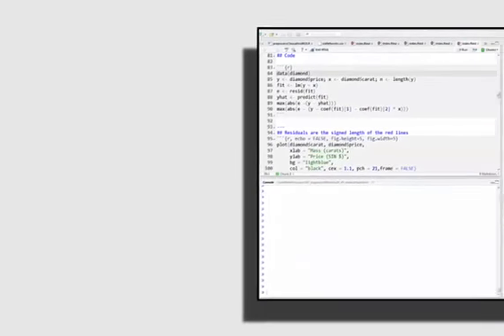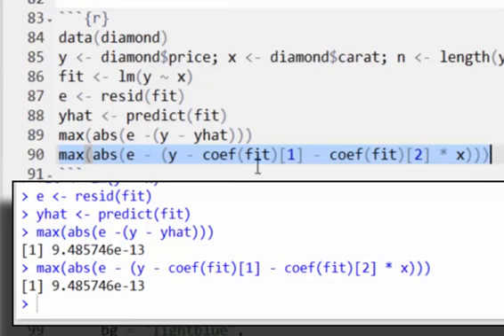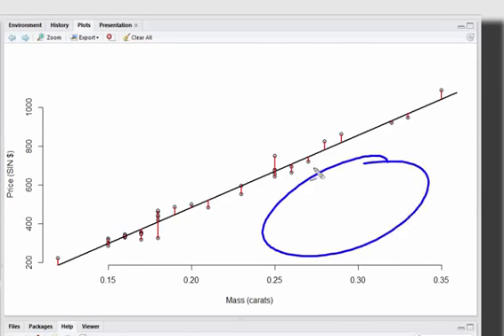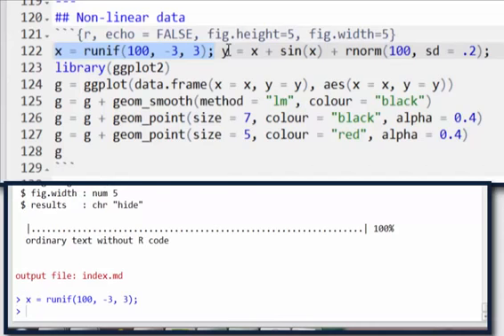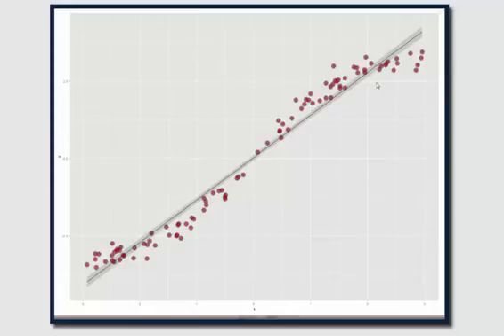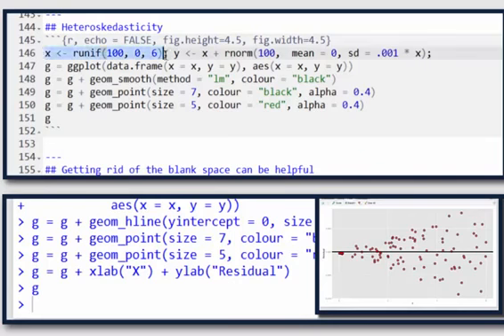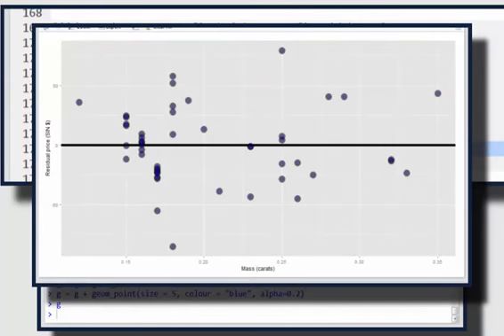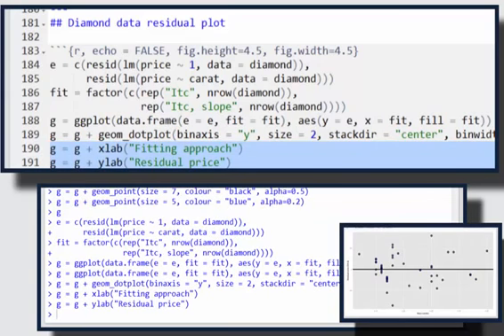Regression Models - Residuals and residual variation coding examples